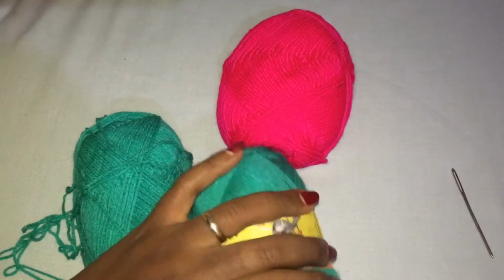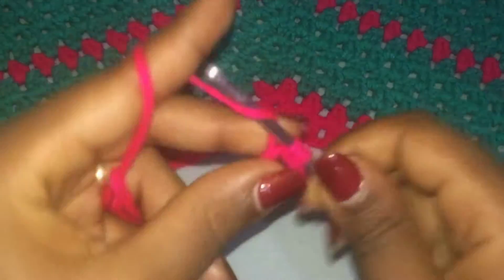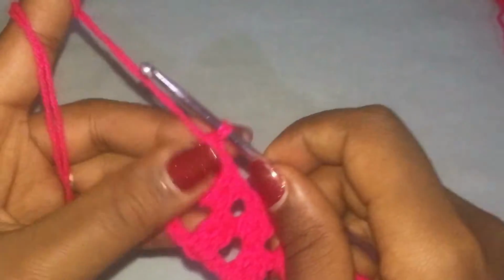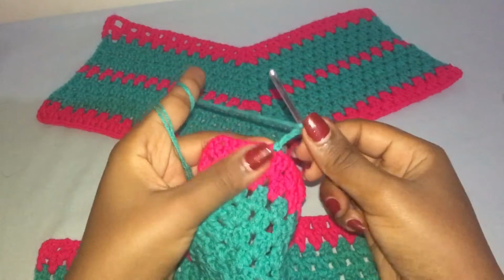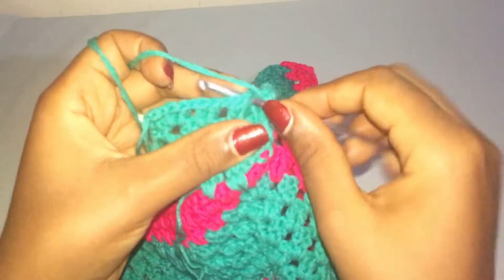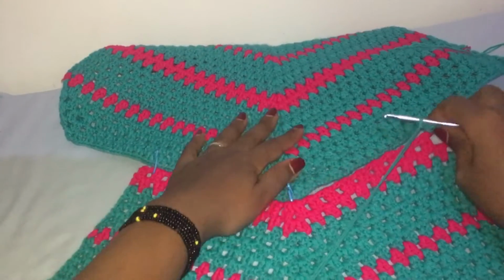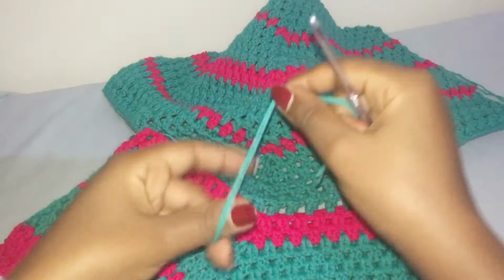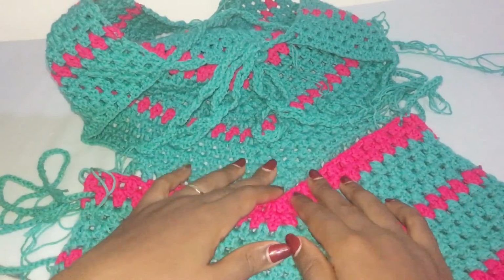How To Crochet A Monokini /Crochet One piece Bathing suit (Beginner friendly)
Hey guys,I decided to make your week with this beauty, I hope you like it.
You may notice that I changed my hook from a 3.5 to a 4mm and that’s because I lost the 3.5 and couldn’t find it😩 and this tutorial wasn’t gonna be put on hold any longer.

Materials
1. Yarn =Robin yarn (I doubled the strands to achieve the medium weight)
2.Hook=3.5mm